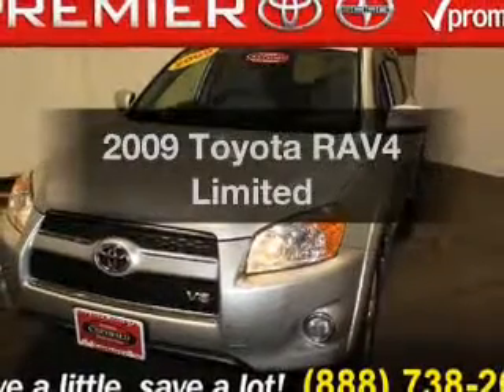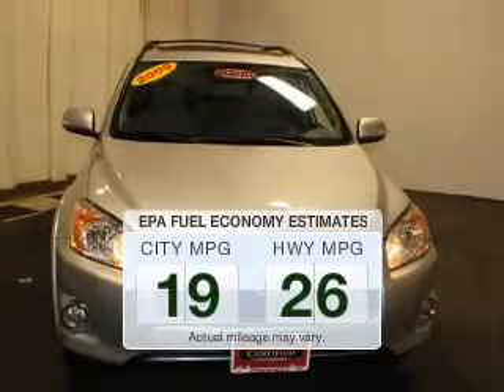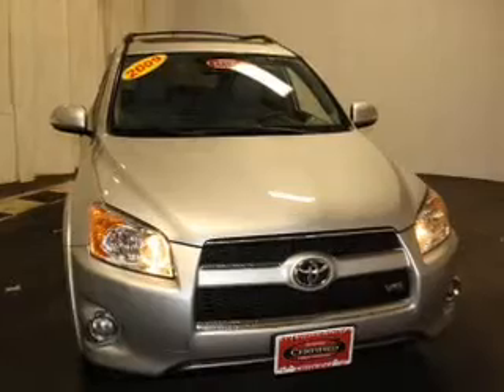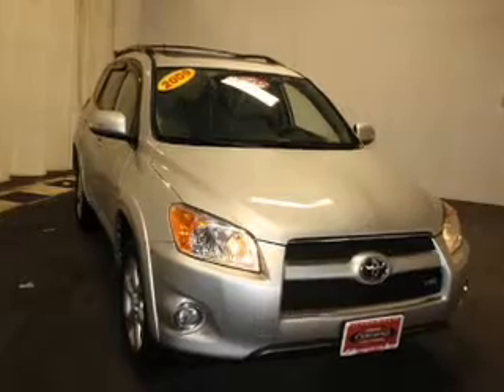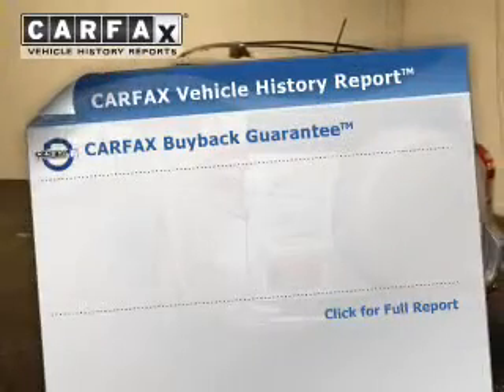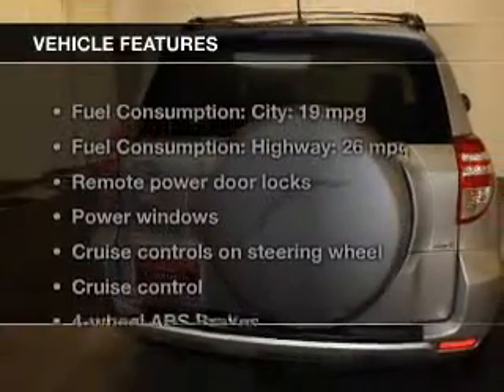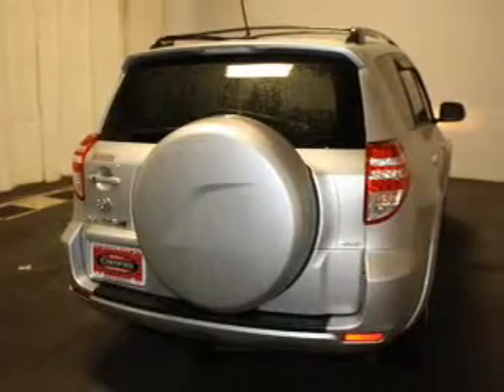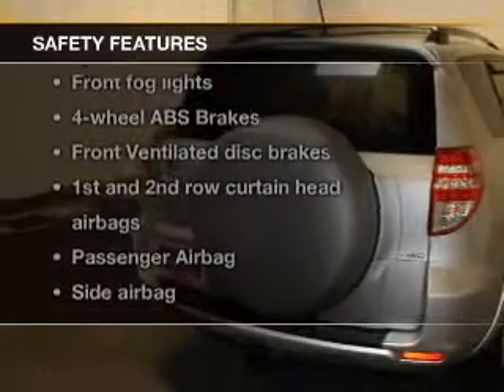2009 Toyota RAV4 - Amherst OH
Year: 2009
Make: Toyota
Model: RAV4
Trim: Limited
Engine: 3.5 liter 6 cylinder 24 valve
Transmission: 5-Speed Automatic
Color: Silver
Mileage: 47762
Address:
47190 Cooper Foster Park Rd.